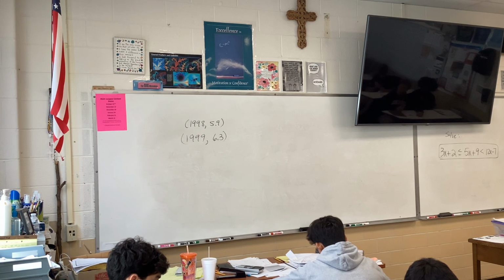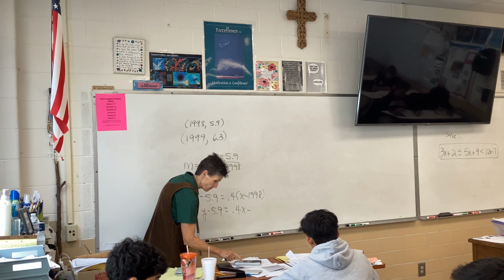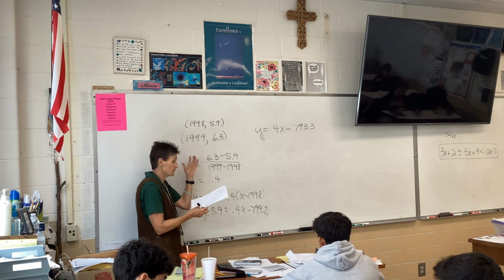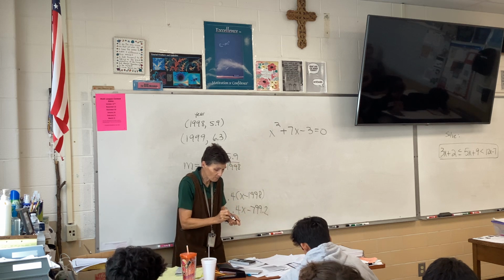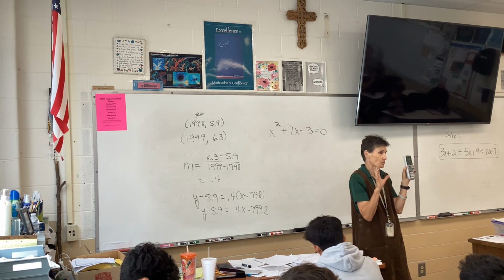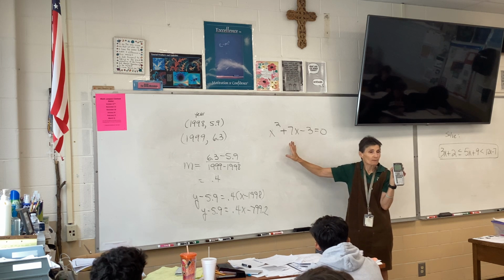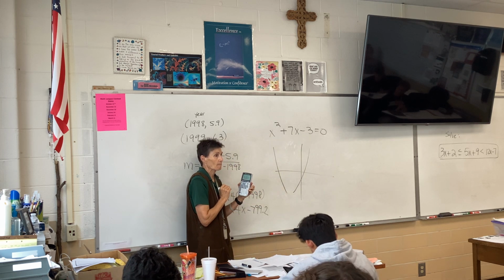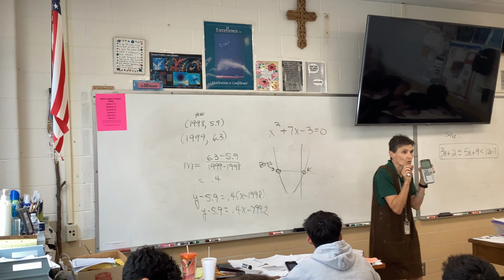Precal A Notes P4 (51); P5